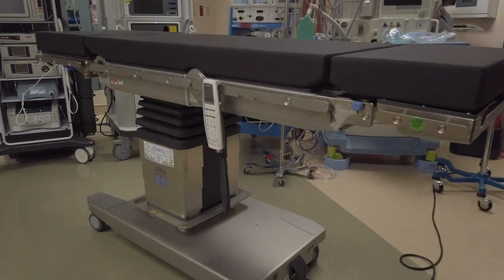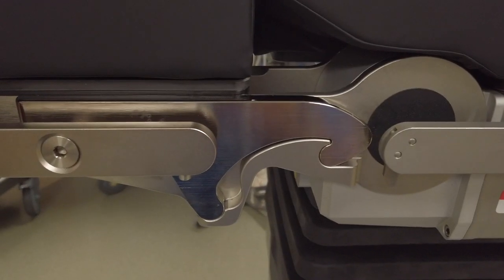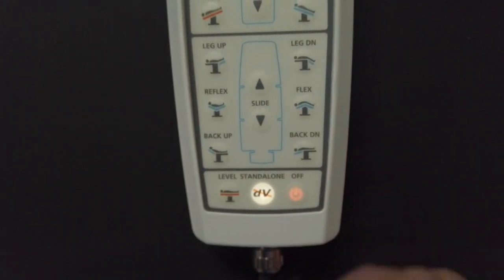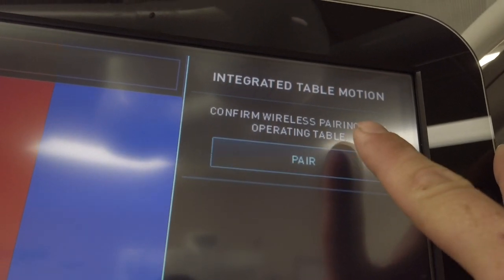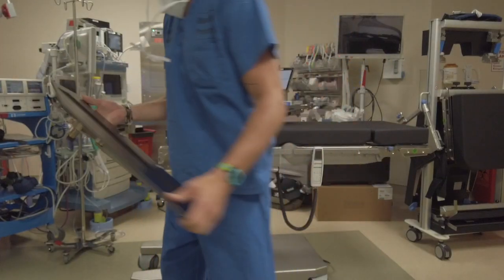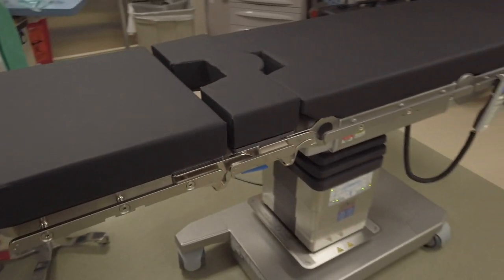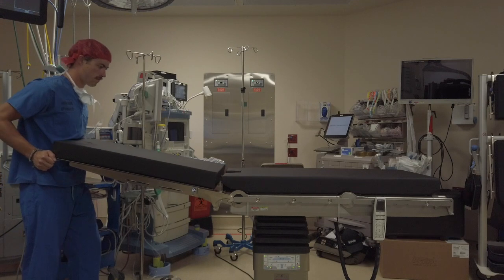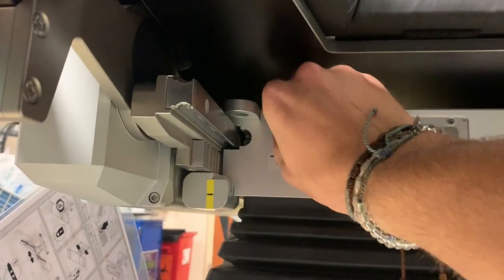Hillrom TruSystem 7000dV In-Service Video